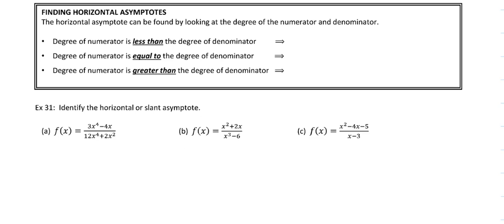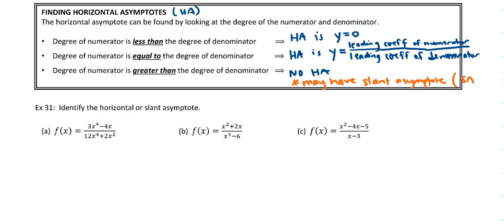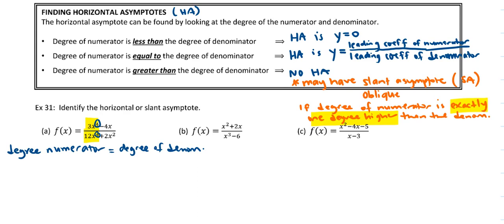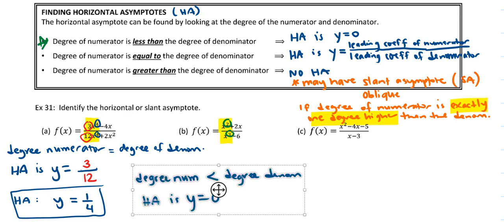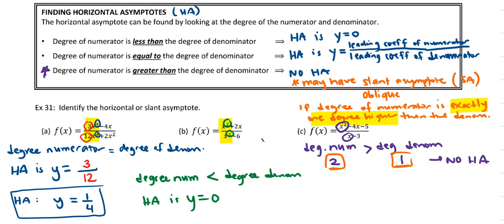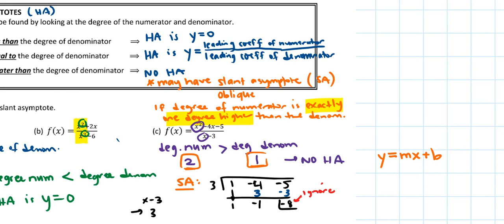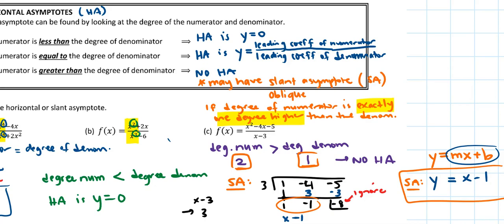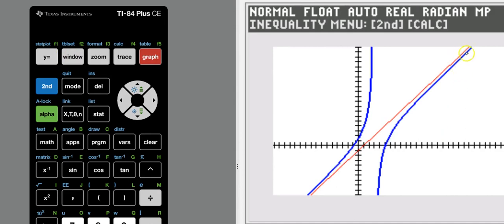3.7.1 Determining HA and SA from Function